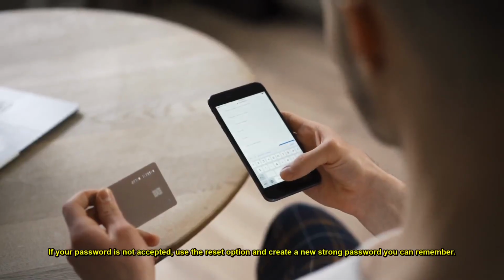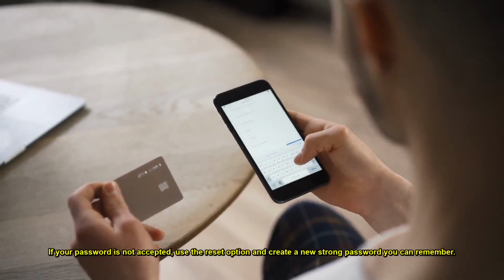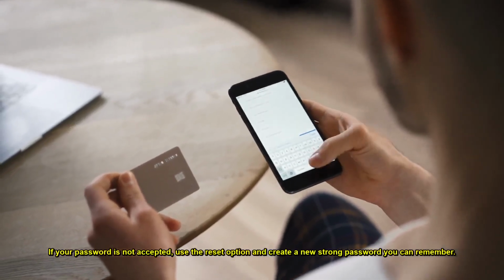How to Invest in Roblox - Quick Tutorial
Unlock the secrets of investing in Roblox with our quick tutorial! In this video, we guide you step-by-step on how to navigate the Roblox investment landscape, from understanding its unique economy to tips on maximizing your returns. Whether you're a beginner or looking to enhance your portfolio, this tutorial will equip you with the knowledge you need to make informed decisions. Don't miss out on this exciting opportunity to dive into the world of Roblox investments!